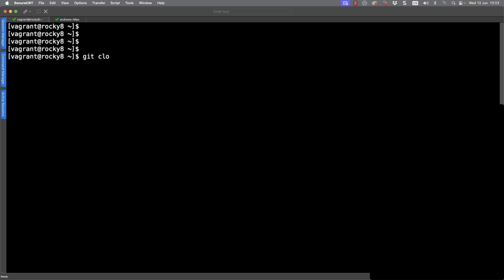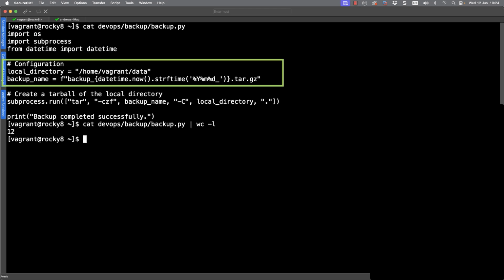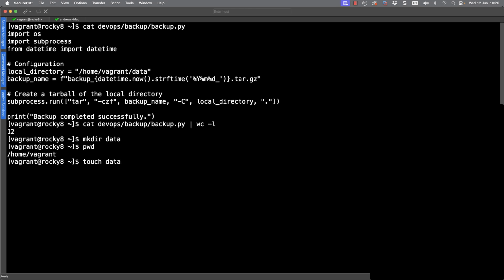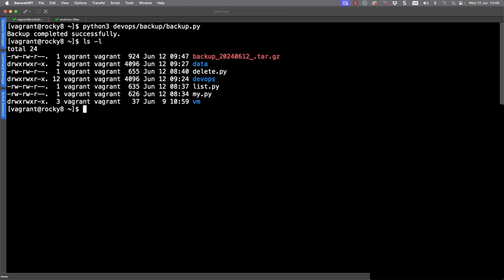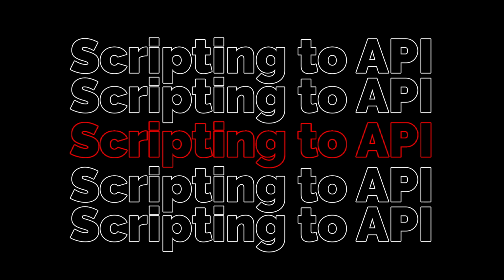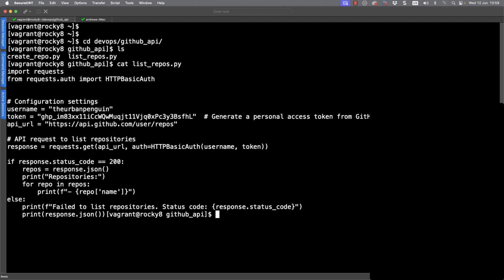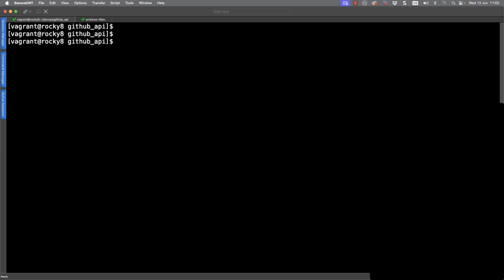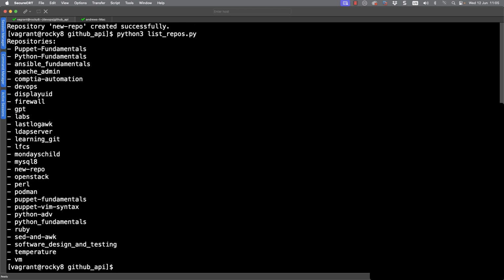Automation in DevOps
Automation is key in DevOps and here we look at Knowledge Area K13 where you can see how to automate with scripts and to APIs